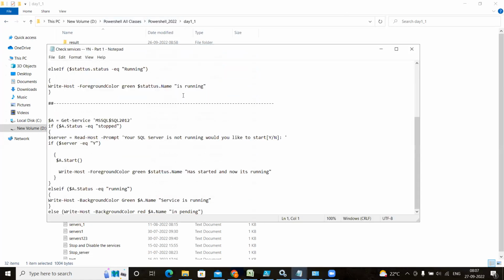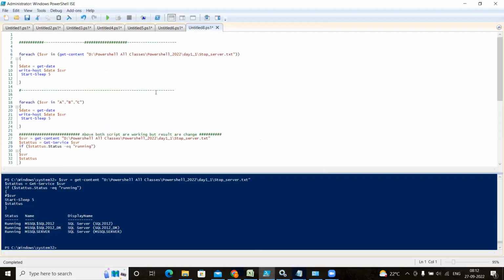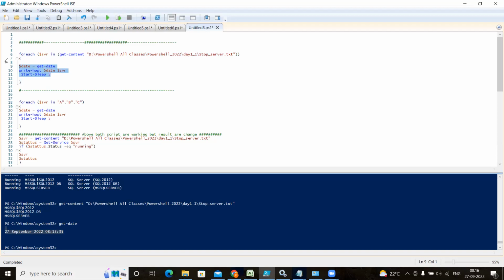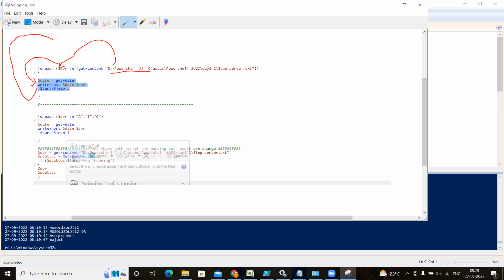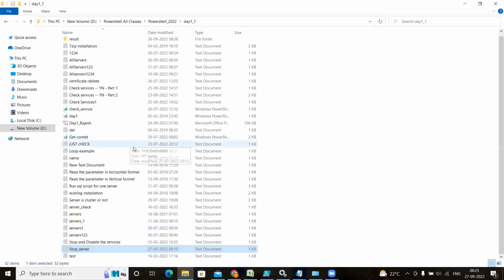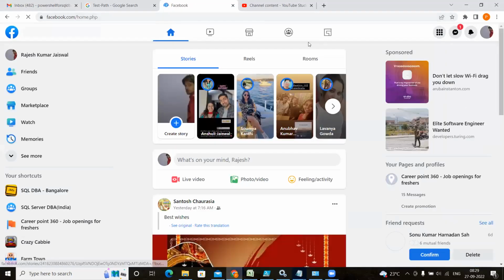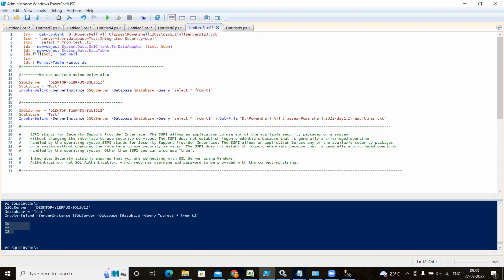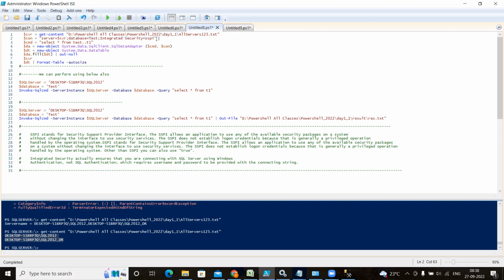Powershell For SQl DBA Day - 1.7 , 27/09/2022